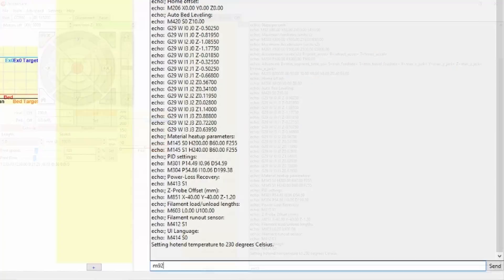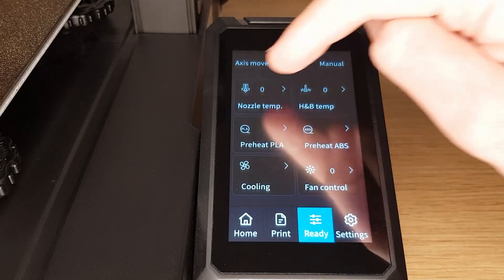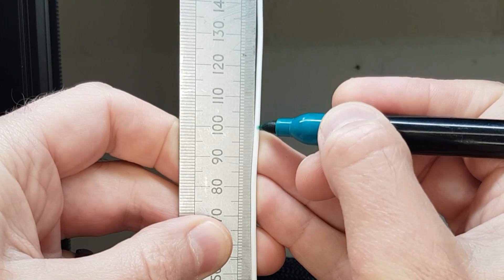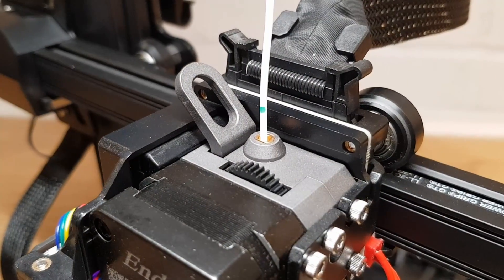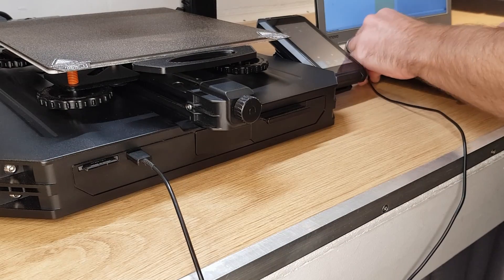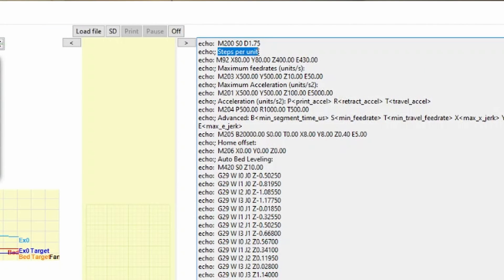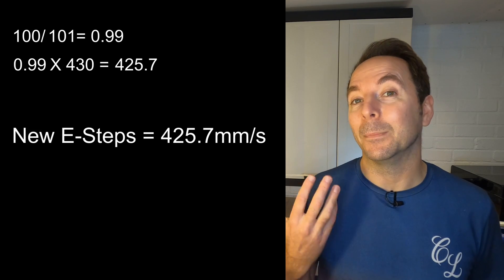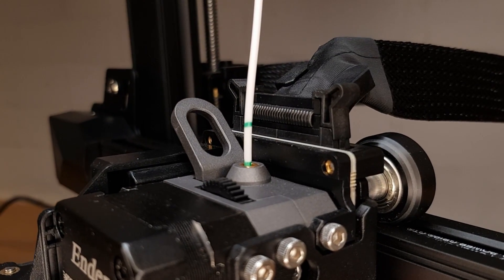Checking And Setting E-Steps On A Direct Drive 3D Printer - Quick & Easy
In this video we're going to check and if needed quickly adjust the E-Steps on a direct drive 3d printer. E-Steps is just a figure that ensures the extruder stepper motor on your 3d printer pushes through the correct amount of filament while printing. In this video I'll quickly show you how to set the E-Steps on a direct drive 3d printer using a small amount of light coloured filament, a ruler and a program called Pronterface.